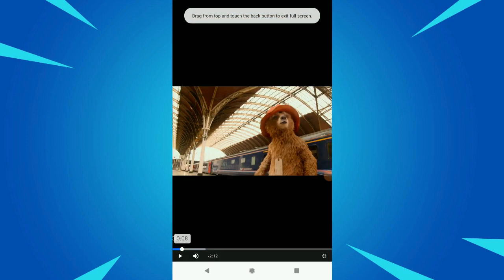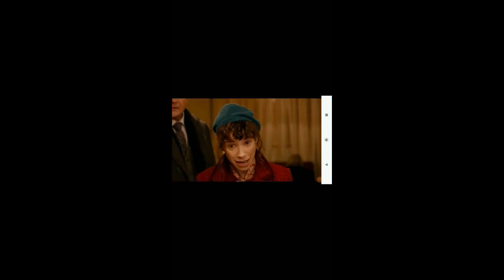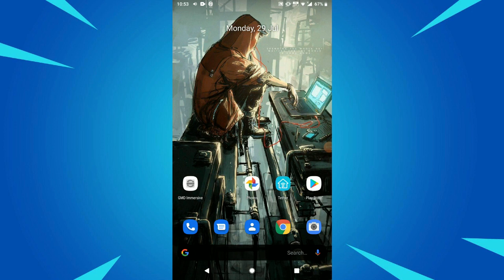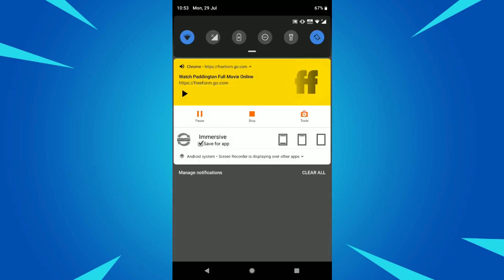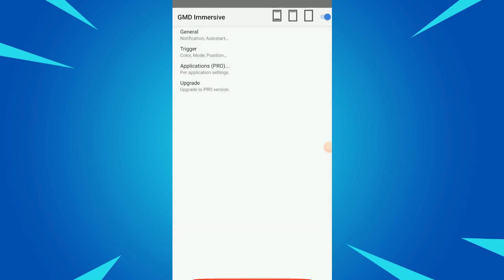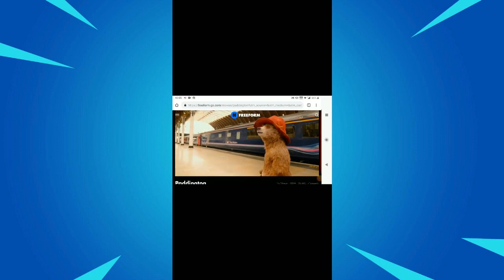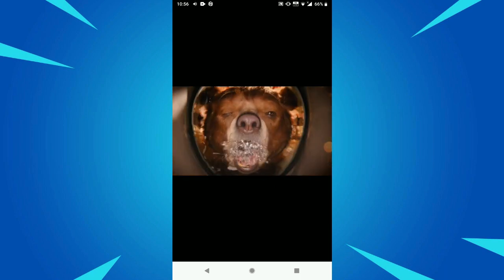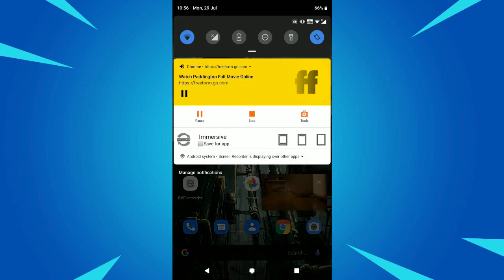How to Hide Navigation Bar In Chrome Android While Watching Movies FULLSCREEN ? (2019)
This was the issue which many ppl where facing since past six months of problems like : System Navigation bar won't hide in full screen,Navigation bar in Chrome fullscreen,Why my navigation bar won't hide ,Navigation bar always showing when watching full screen,Navigation Bar doesn't hide? Hence finally here is the fix , and the solution of this is shown in the video !
Now you can watch any videos / movies in fullscreen mode in chrome android ! SOLVED